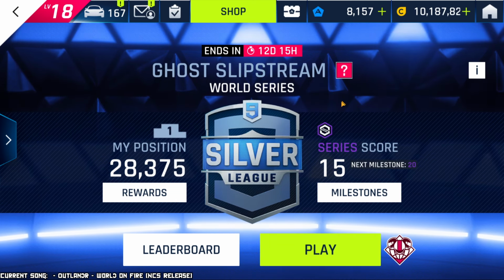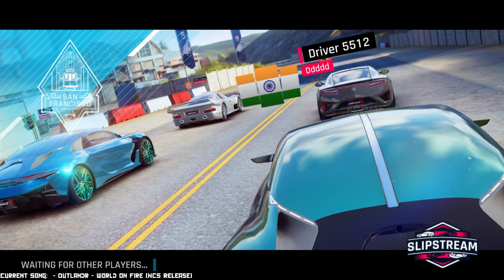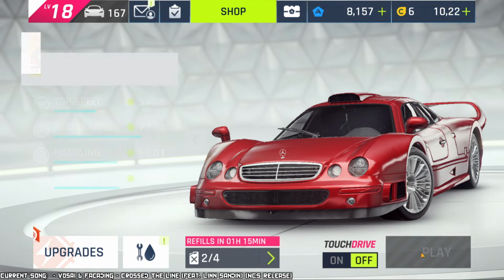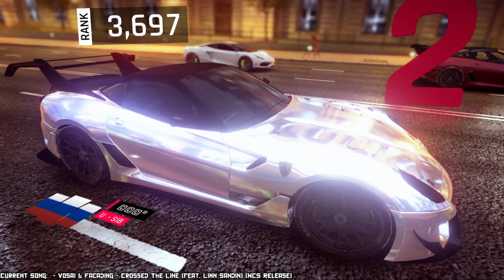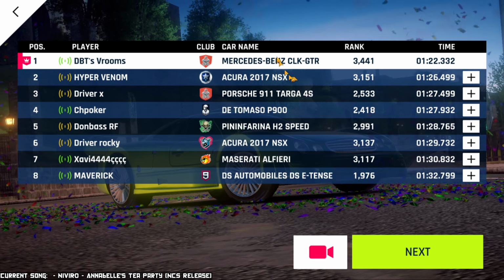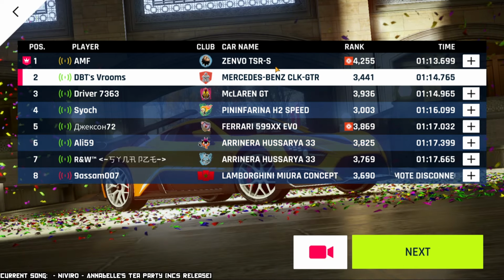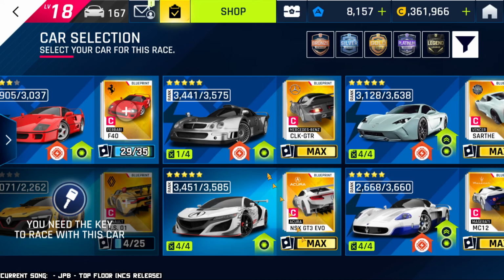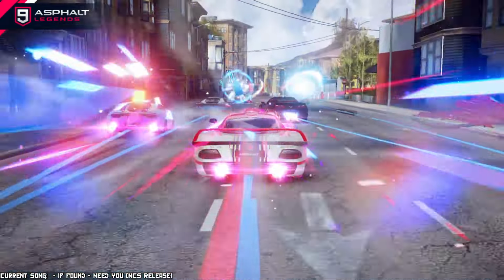Mercedes-Benz CLK GTR at MAX★ but... 𝐇𝐨𝐰 𝐅𝐚𝐫 𝐂𝐚𝐧 𝐈𝐭 𝐓𝐚𝐤𝐞 𝐌𝐞? (Asphalt 9)